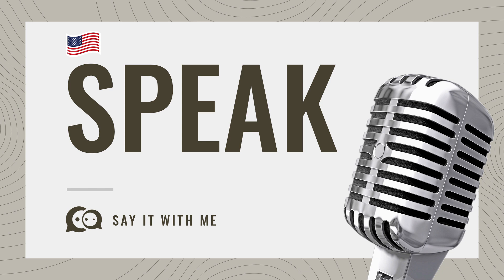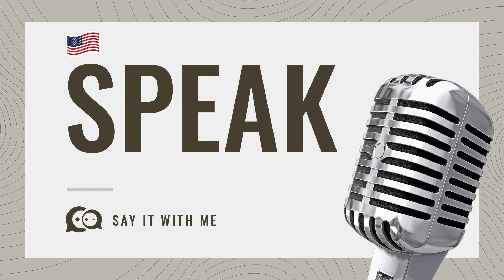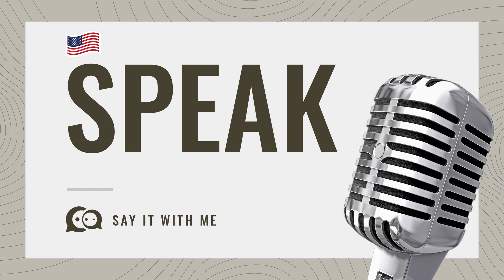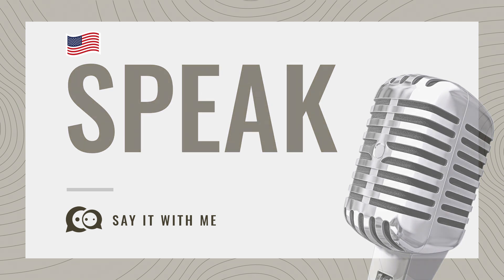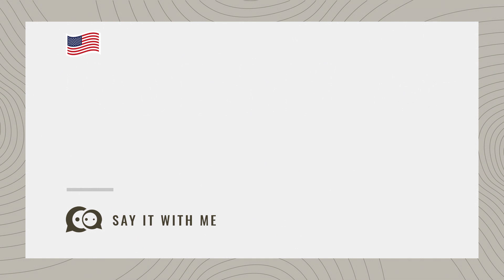How to Say "Speak"? (The CORRECT Way)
This pronunciation guide will show you how to properly pronounce "Speak"

Listen how to say this word/name the correct way with this pronunciation guide.
You'll be sure to learn how to say words in English, French, Spanish, German, Italian and many other languages with these pronunciation tutorials!